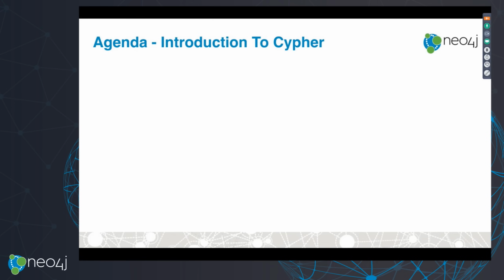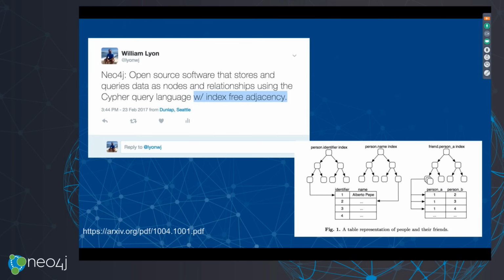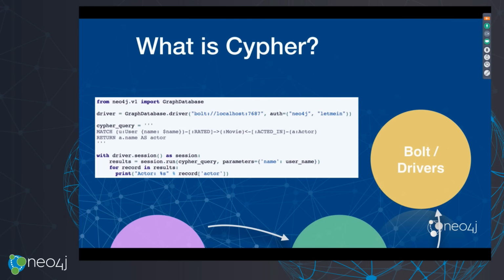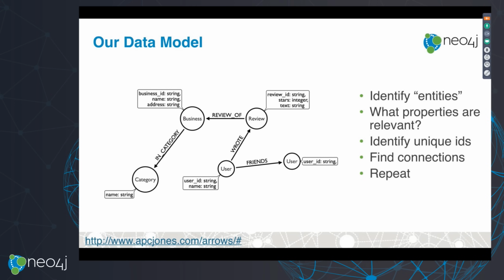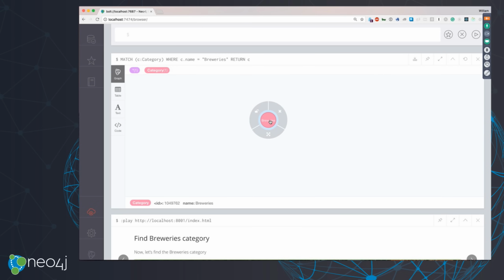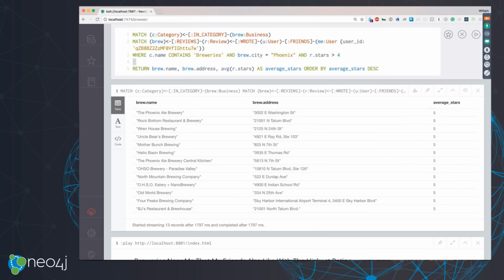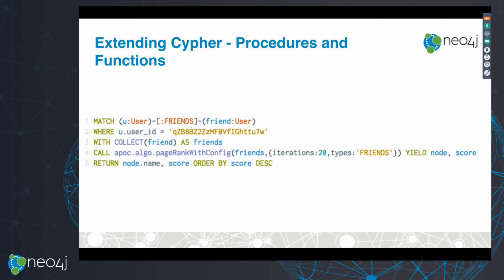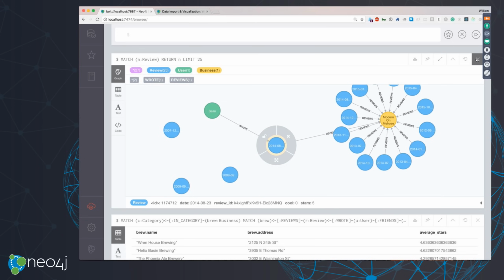Intro to Cypher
:During this developer-focused webinar, you'll learn how to use the Cypher graph query language. Cypher, a query language designed specifically for graphs, allows for expressing complex graph patterns using simple ASCII art-like notation and offers a simple but expressive approach for working with graph data.

During this webinar, you'll learn:
-Basic Cypher syntax
-How to construct graph patterns using Cypher
-Querying existing data
-Data import with Cypher
-Using aggregations such as statistical functions
-Extending the power of Cypher using procedures and functions